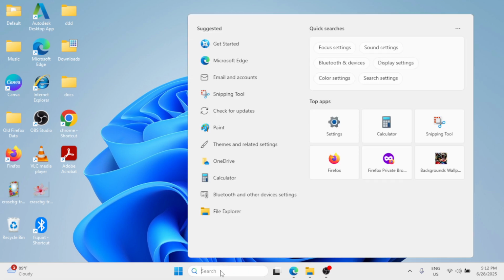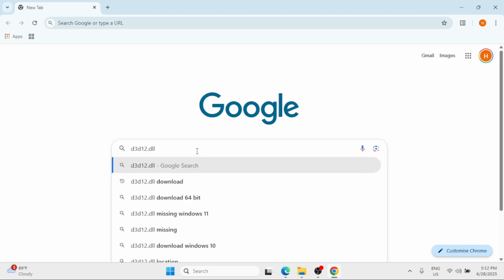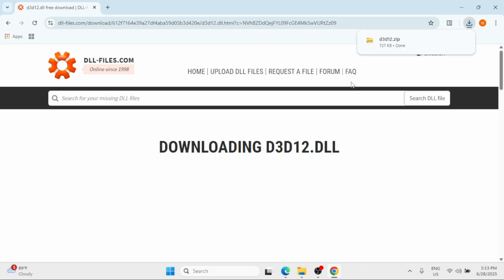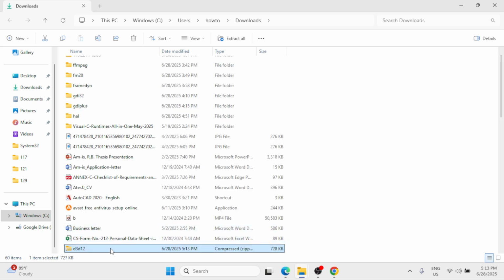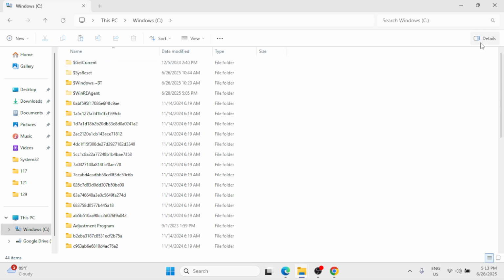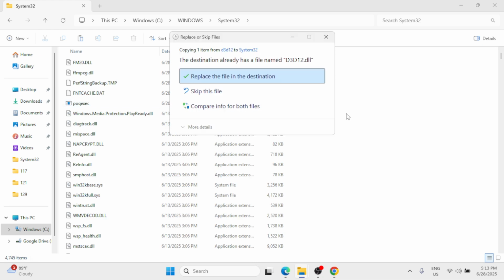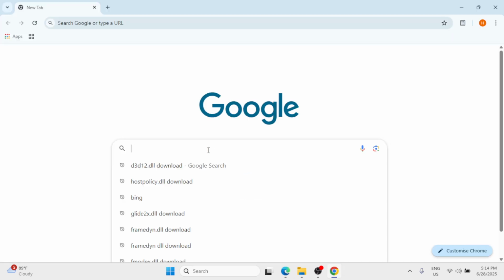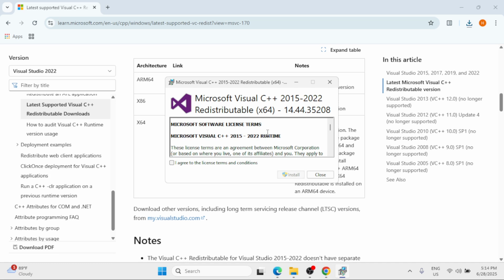How To FIX "D3d12.dll Is Missing" In Windows 11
Facing the “D3d12.dll is missing” error on Windows 11? This video guides you through effective, no-nonsense fixes. Start by installing or updating DirectX using the official End‑User Runtime, then update your GPU drivers and run SFC and DISM to repair any corrupted system files. Next, reinstall the affected application if the issue persists, and perform a malware scan to rule out infections . Finally, if nothing else works, a clean Windows reinstall or system restore can bring back missing components . Follow along, apply these steps, and get your games and applications running smoothly again!